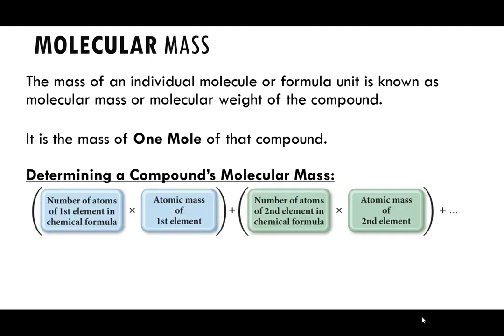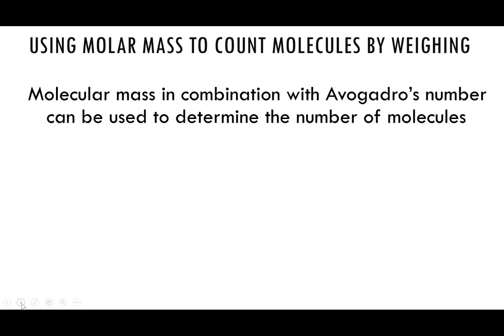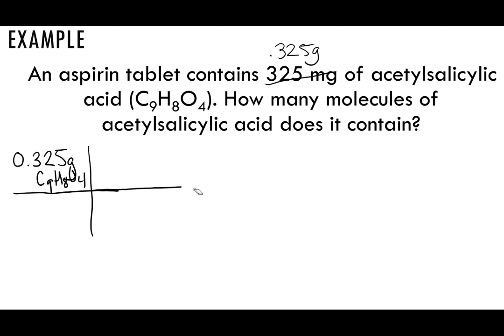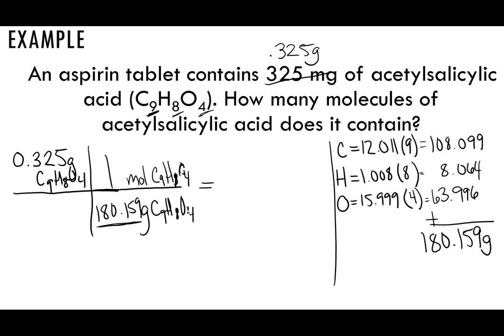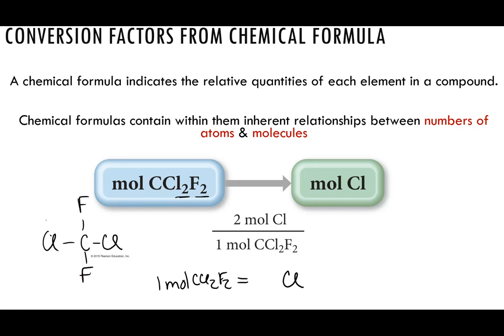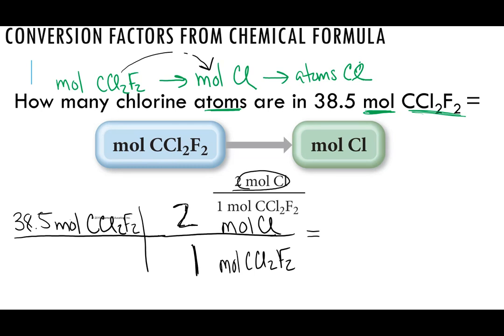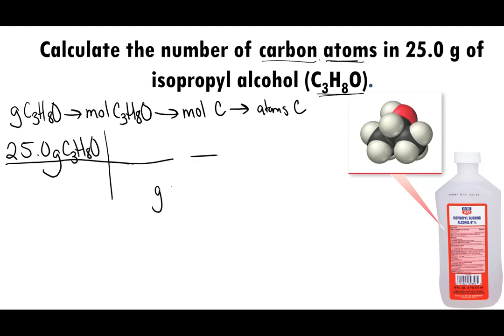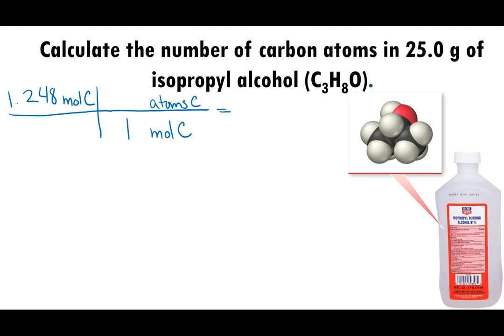CHM 151 - Molecular Mass